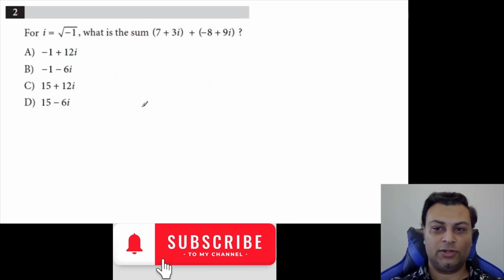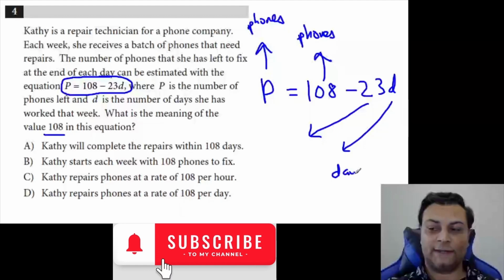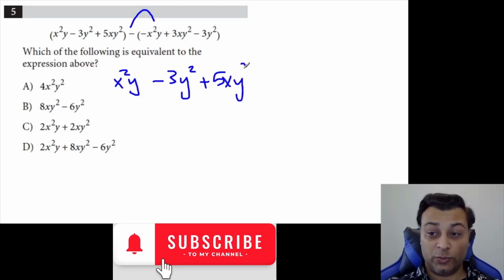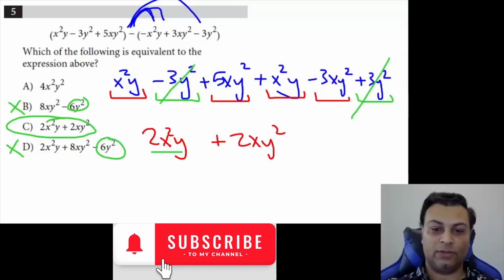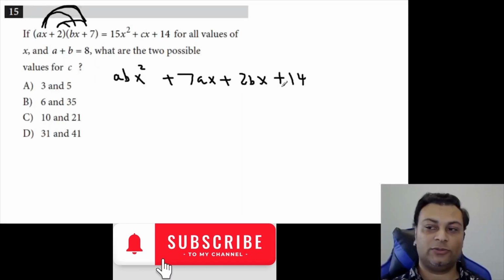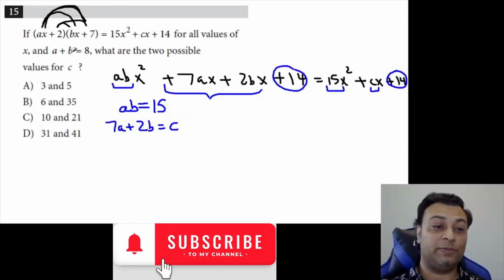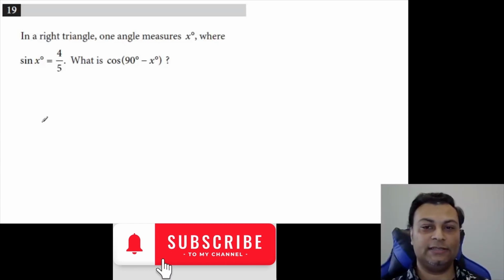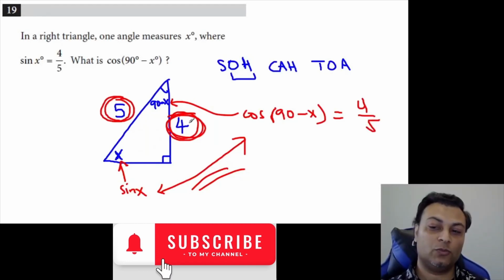SAT Math Practice Test 1 Without Calculator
SAT Math Practice Test 1 Without Calculator No Calculator (solutions with full explanations)

0:00 - Intro
0:37 - Question 1
1:02 - Question 2
1:35 - Question 3
2:04 - Question 4
3:30 - Question 5
4:37 - Question 6
5:21 - Question 7
6:51 - Question 8
7:42 - Question 9
9:03 - Question 10
10:03 - Question 11
12:18 - Question 12
13:46 - Question 13
16:13 - Question 14
17:12 - Question 15
20:10 - Question 16
21:01 - Question 17
23:47 - Question 18
24:40 - Question 19
26:39 - Question 20